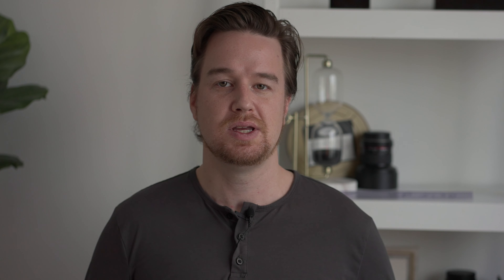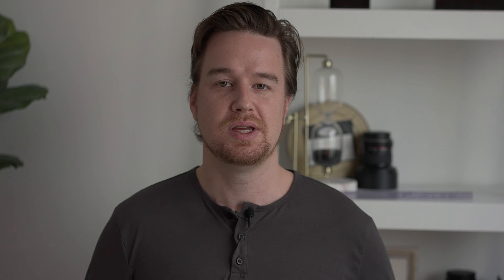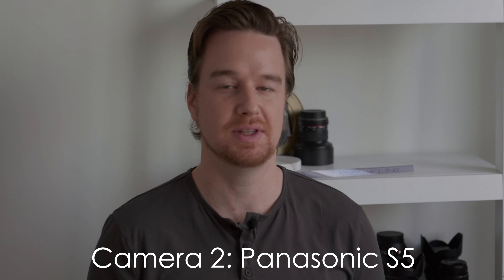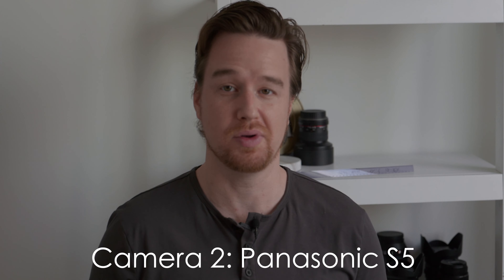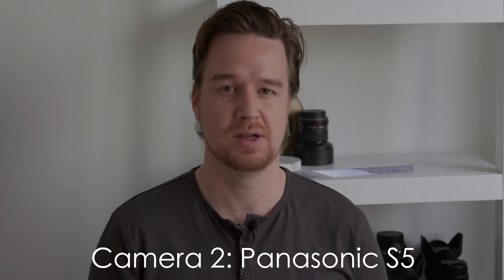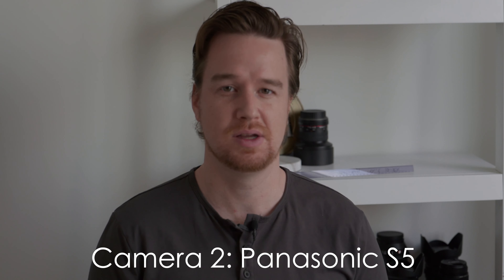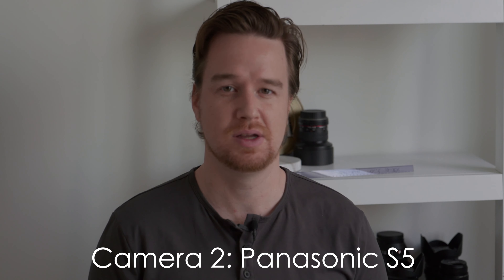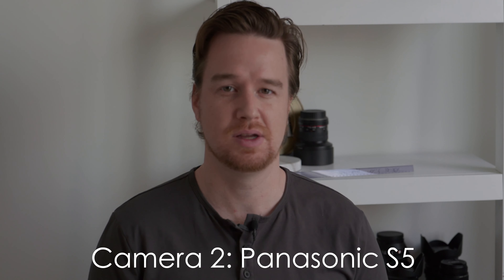Autofocus Head To Head: Panasonic S5 Vs. Sony A7S III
Today we assess the A7S3 and S5 and both cameras' abilities in autofocus, auto white balance, auto exposure, and in-body image stabilization or IBIS.

~Sony Gear I Currently Use~
A7S III
20mm f/1.8
55mm f/1.8
85mm f/1.8
100-400mm f/4.5-5.6
CFExpress Card

~Panasonic Gear I Currently Use-~
Lumix S1
Lumix S5
16-35mm f/4 Lens
20-60mm f/3.5-5.6 Lens
24-105mm f/4 Lens
50mm f/1.4 Lens
70-200mm f/4 Lens
XLR Audio Adapter
SD Card

~Tripods I Use~
Anker Nebula (New One)
Siriu 3T-35R
Manfrotto Be Free Carbon Fiber Tripod

~External Recorder Gear I Currently Use~
Atomos Ninja V Recorder
Angelbird AtomX 500GB SSDMini
FX Lion Nano One Battery
FX Lion Nano Two Battery
FX Lion V-Lock Battery Plate

~Rode Gear I Currently Use~
Wireless Go II

DJI RS 2 Gimbal
Peter McKinnon VND 2-5 Stops (67mm)
Tiffen Black Mist Pro 1/4 (67mm)
18% Grey Cards (Used For DSLR, Film, and Video)